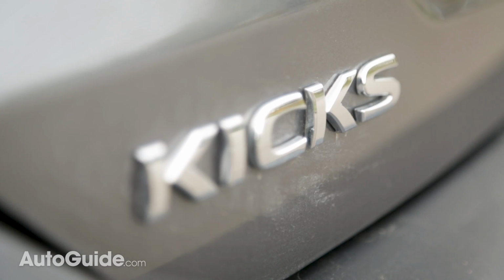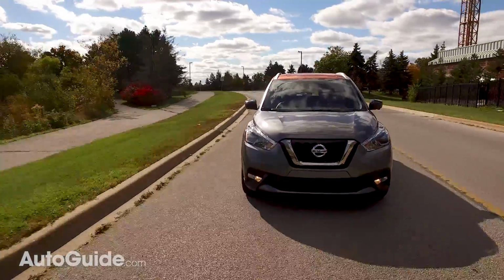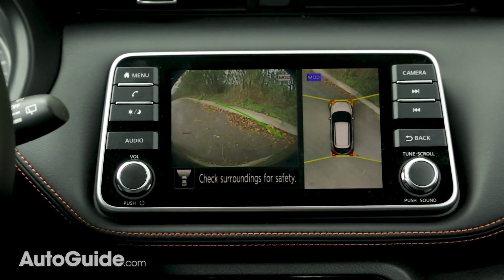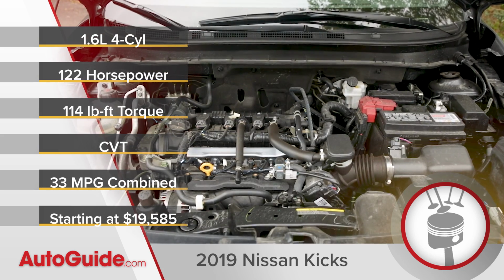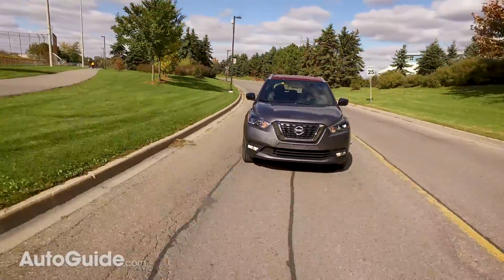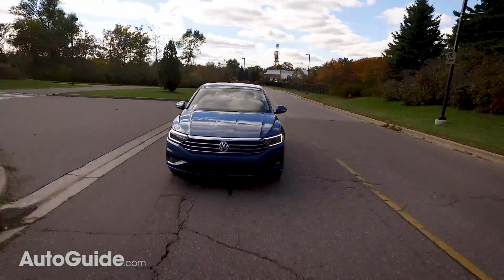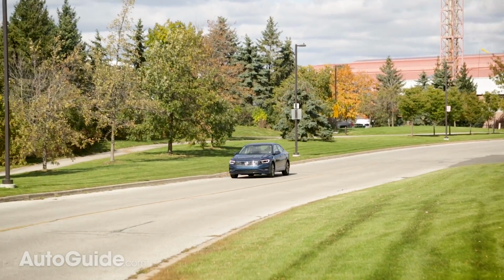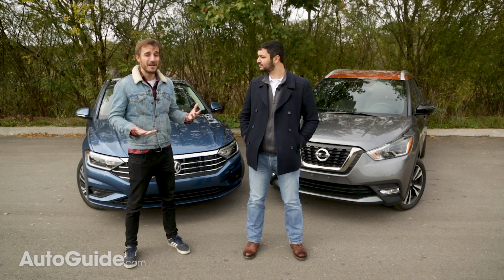Volkswagen Jetta vs Nissan Kicks: Is a Sedan Better than a Crossover?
In the past few years, sedan sales have taken a serious nosedive, and its all thanks to the wider availability of crossovers. They may not look like they have a lot in common but more buyers are opting for one body style over the other, and after taking a look at two examples directly side-to-side, it's easy to see that each has its pros and cons. But are sedans still a viable option, or is the crossover truly killing them off?